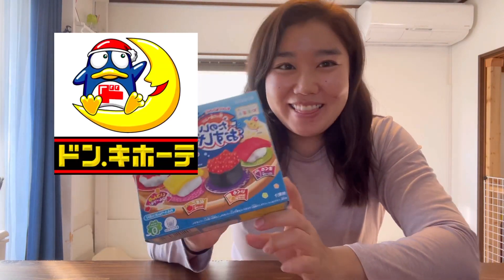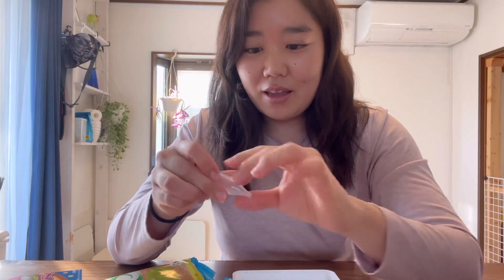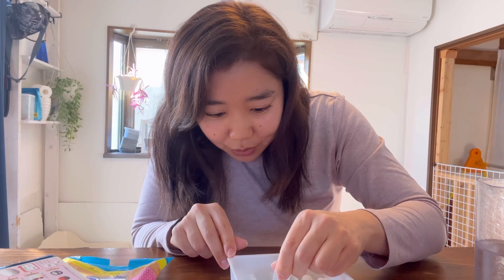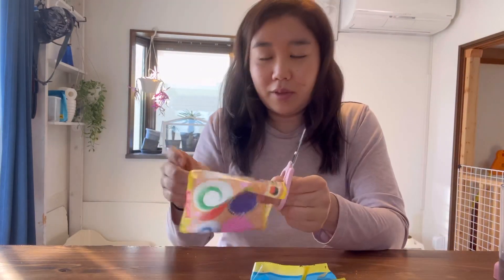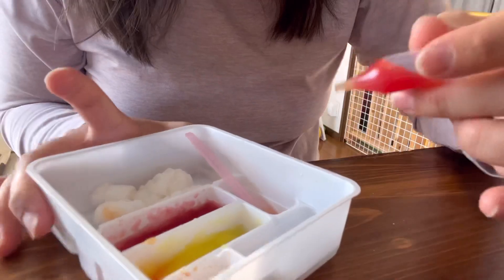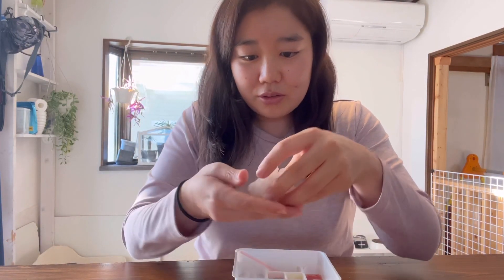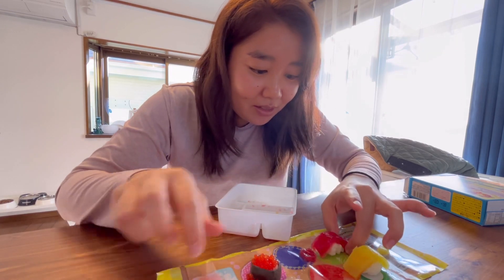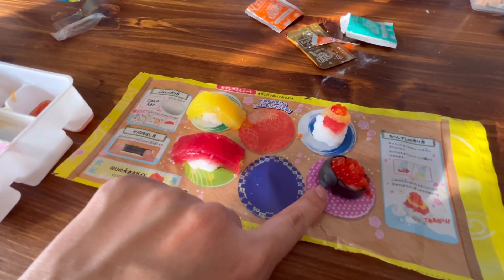How to Make SUSHI Candy!! Japanese Miniature Cooking Kit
I tried making Miniature Sushi Candy from a Japanese kit.
The kit included all the candy ingredients and utensils.
Just had to add water and follow the instructions.
It was so fun to make and it turned out great!